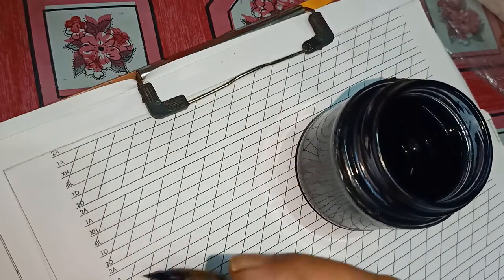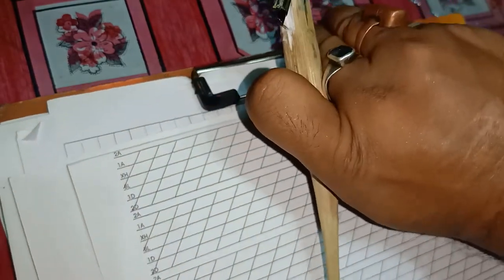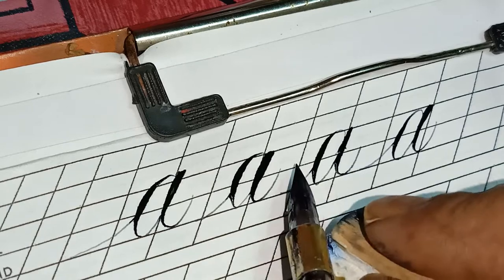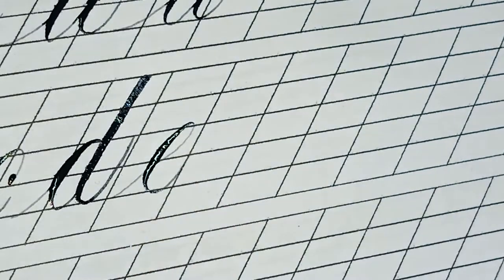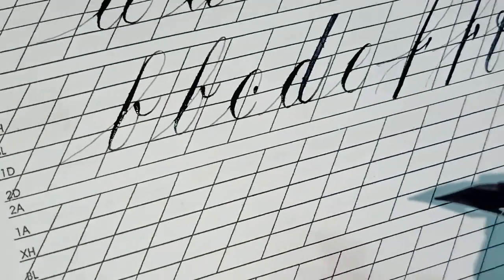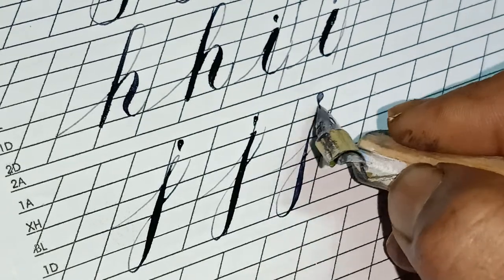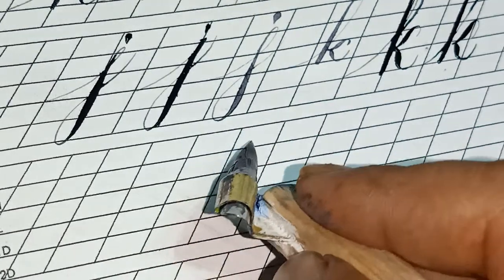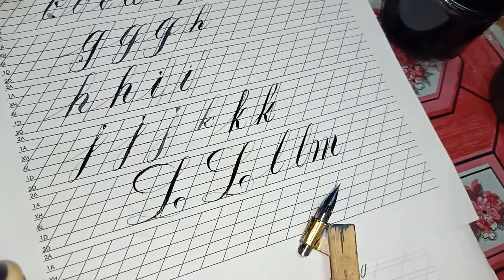How to write with a dip pen/oblique holder|Copperplate calligraphy|calligraphy masters